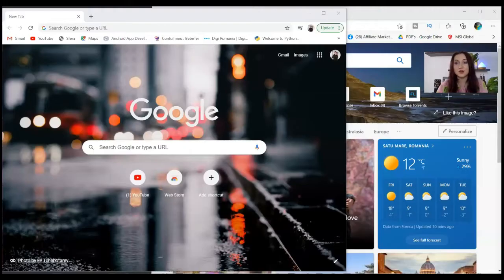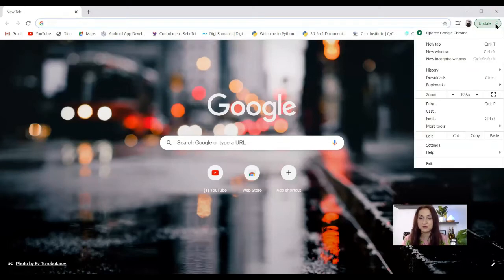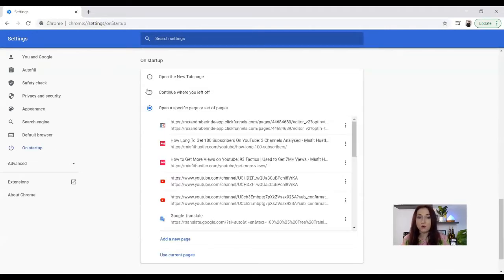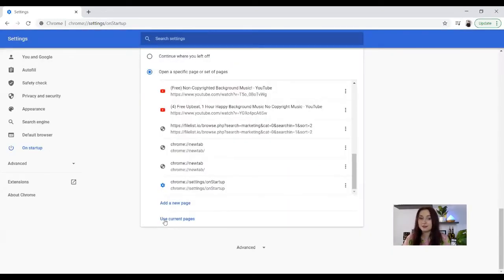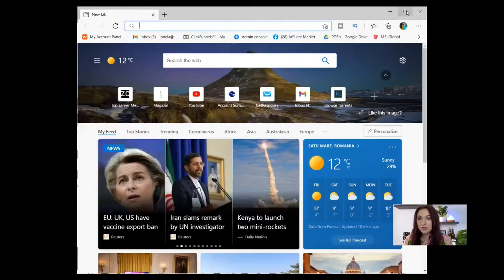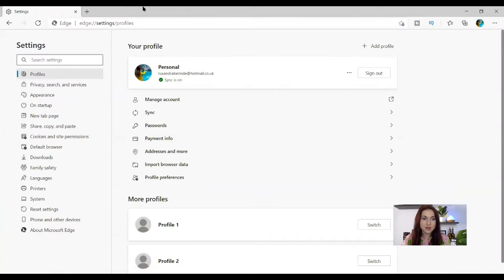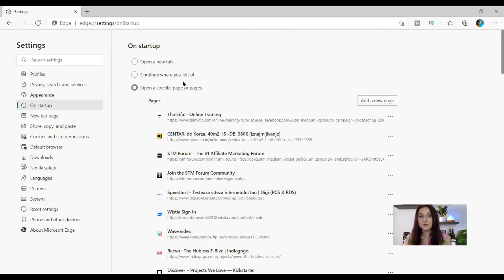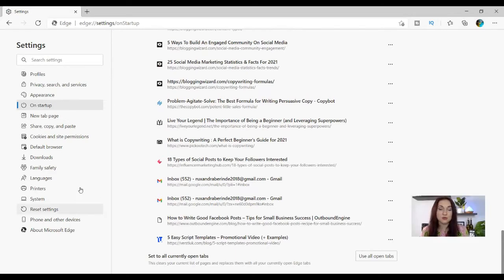How to Save All Opened Tabs - Google Chrome & Microsoft Edge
Ruxandra Ionela Berinde

Hi there! New to this channel? If so, here's what you need to know - I like tutorials and improving my video-making technique each time I upload a new video is a must. I created this channel to explore useful hacks, techy stuff, crypto trends, and social media strategies that I came across in my online journey.

I remember not knowing where to start and wishing that there was someone to help me. Now I want to help YOU, and if you are reading this, starting on YouTube can really change your life for the better.

I have no special camera, no mic, and no sophisticated tools for my videos just yet and I will show you exactly how to manage with what you have and improve your video-making strategy with each video.

This YouTube Channel and the resources available are for educational and informational purposes only.